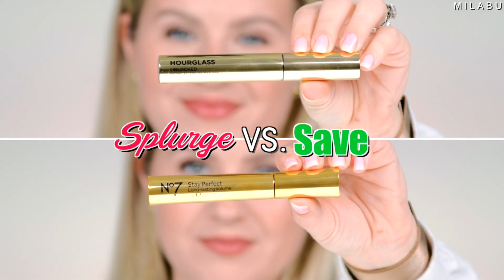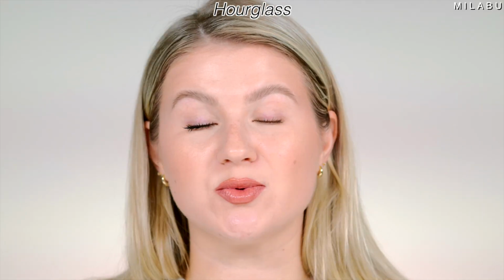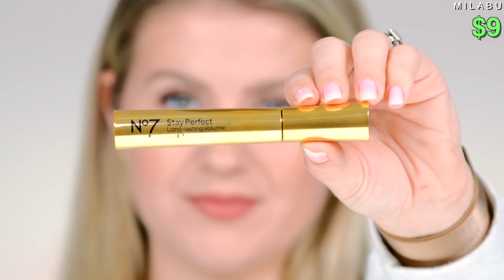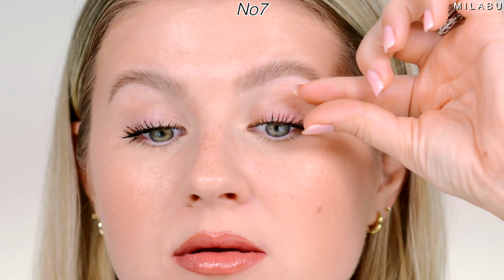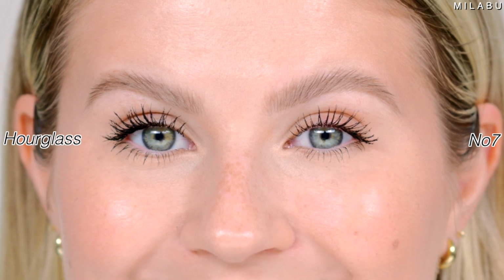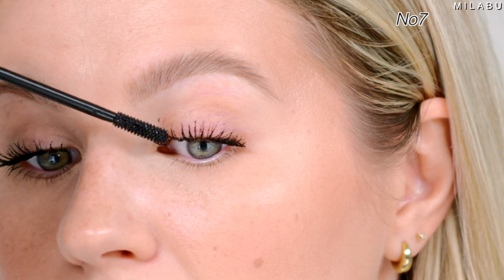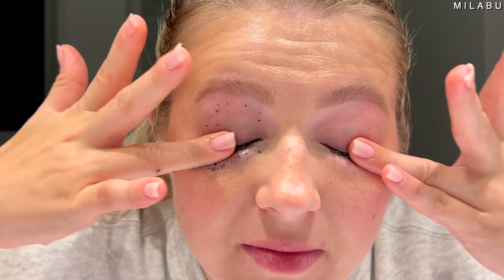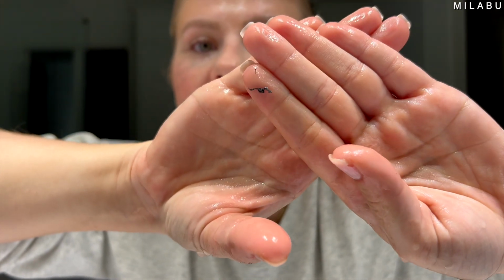Splurge vs Save | Long Wearing Mascaras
Luxury vs Affordable Water Resistant Mascaras. Which formula is better.
Today, I’m comparing two tubular mascara formulas one-to-one with different price tags. One is expensive, luxurious and the other is affordable. I also do a wear test to see which mascara performs better throughout the day. At the end of the day, I show how easy tubular formulas are to take off without ruining your lashes with only warm water.